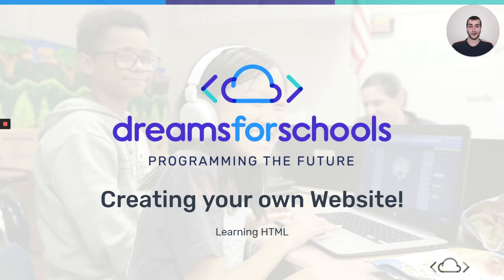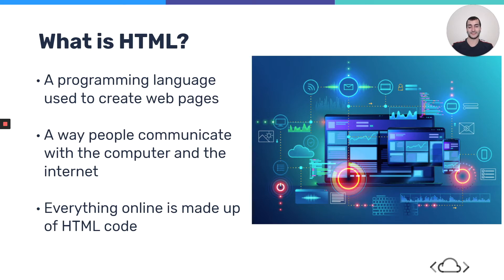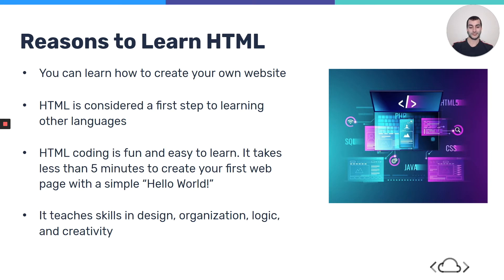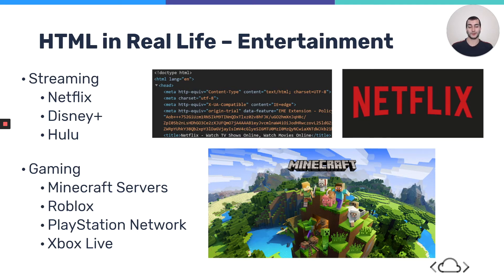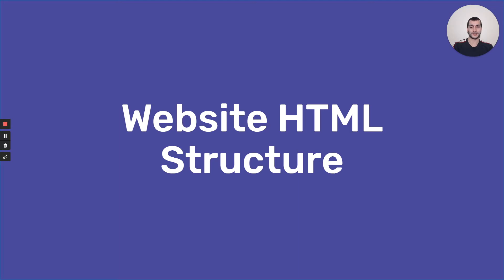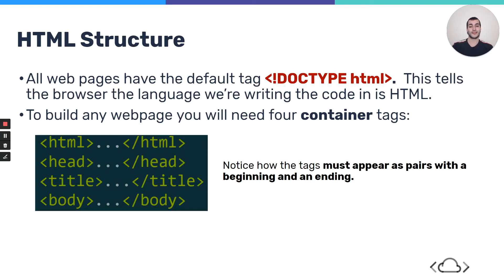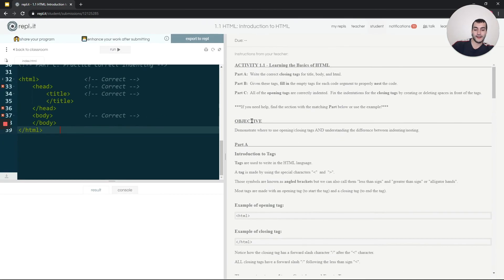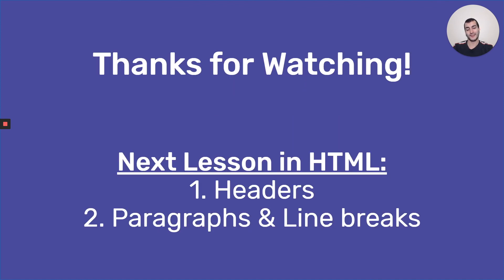2. Intro to HTML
In this video, we give an introduction to HTML, Tags, Indenting & Nesting. We'll finish with an overview and going through the 1st assignment together.